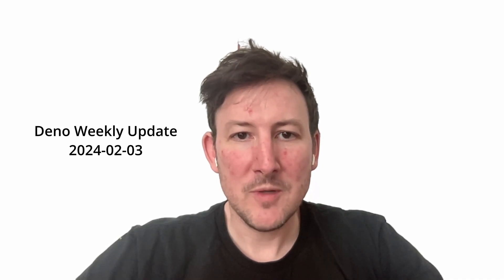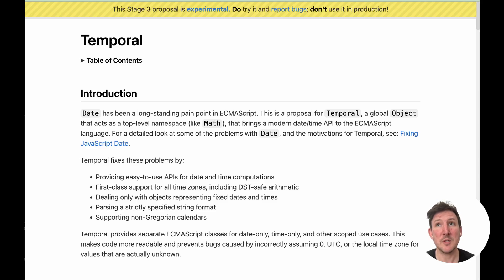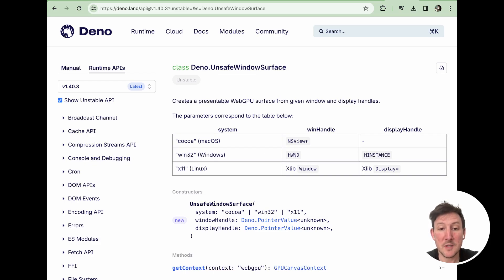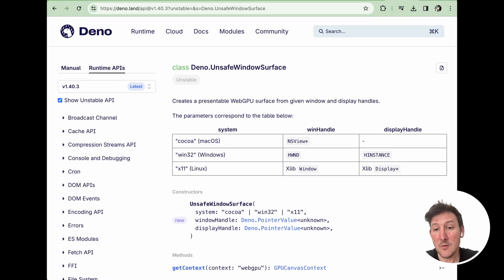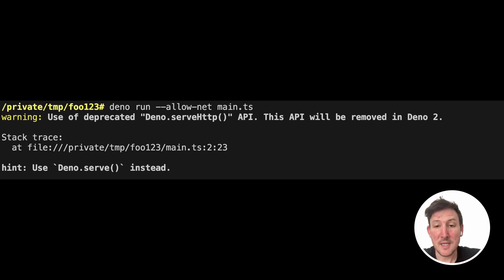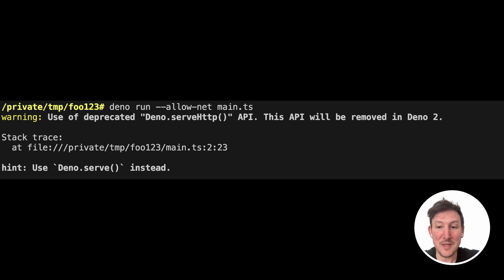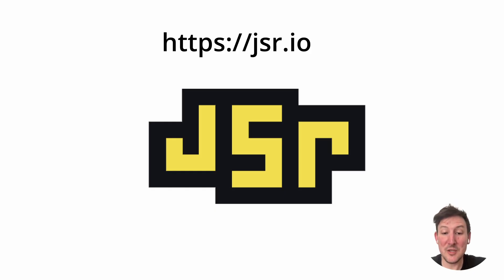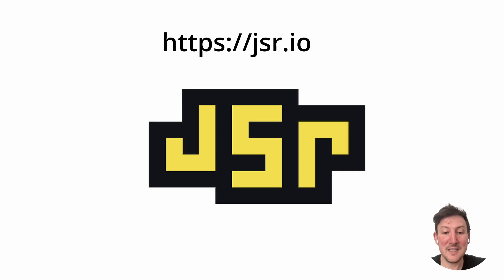Deno Weekly Update 2024-02-03